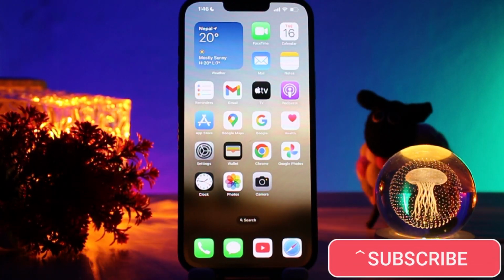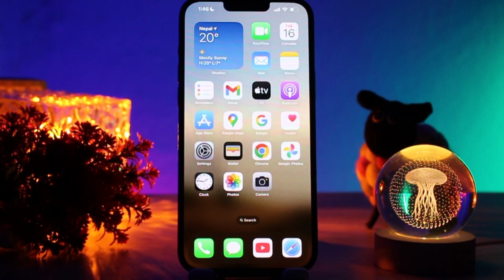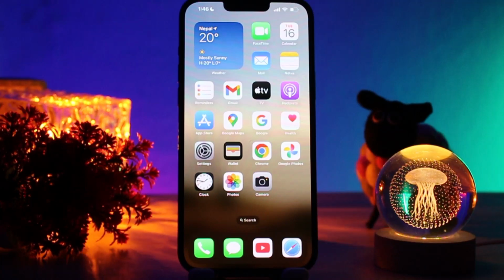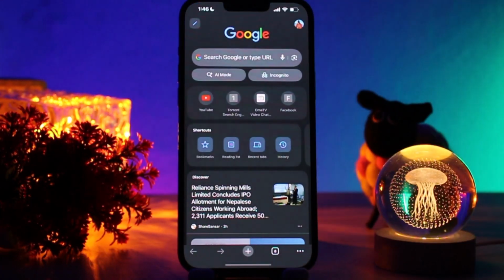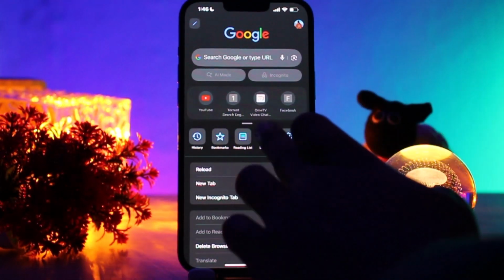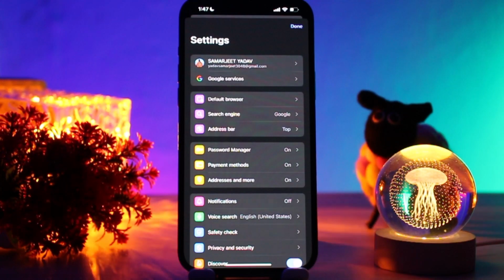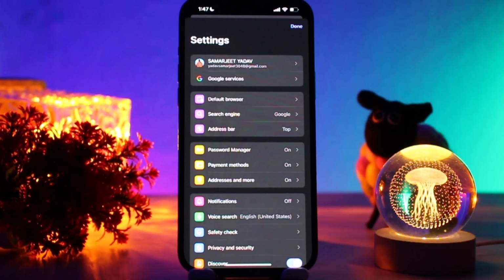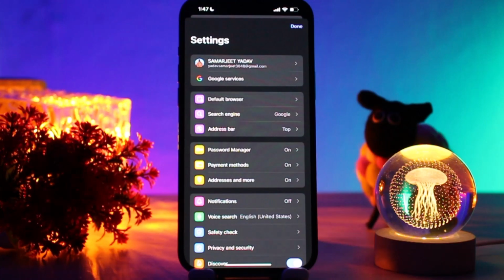How to Clear Cache & Cookies in Google Chrome for Faster Browsing - Here's How You Can Do It // 2026